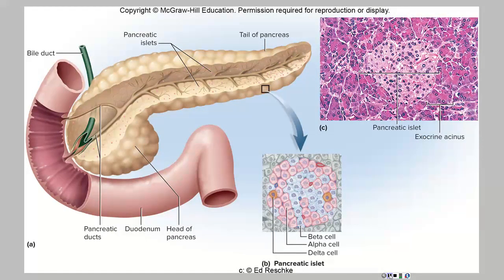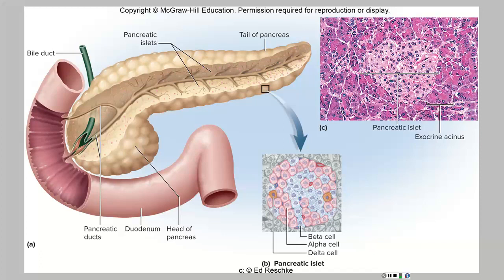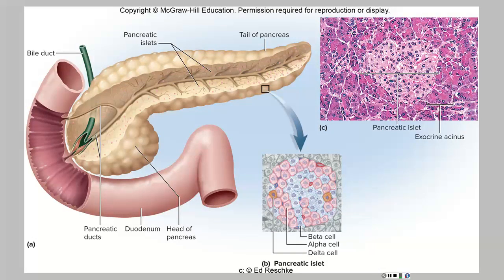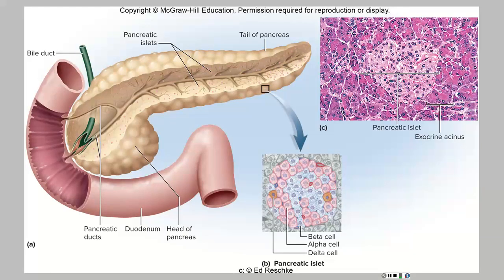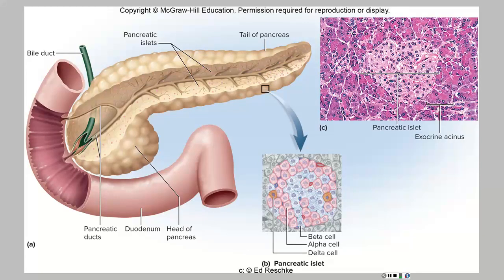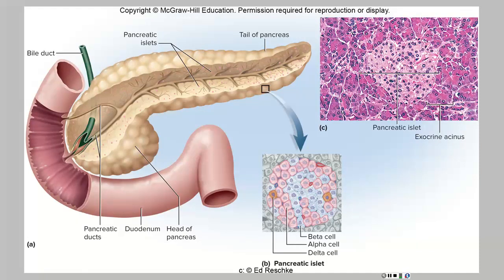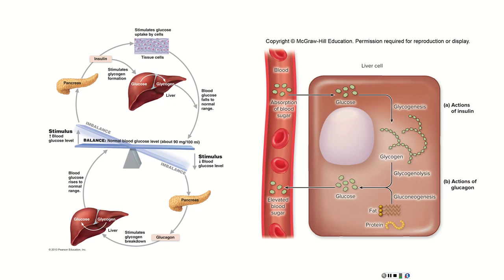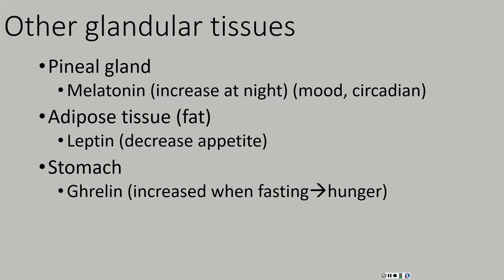Endocrine 6 Pancreas and Others